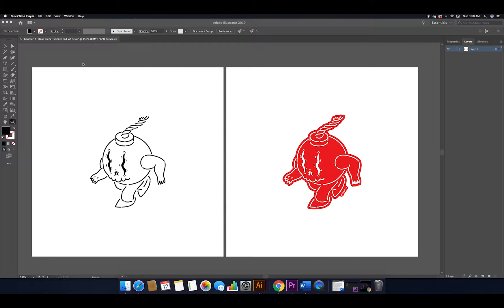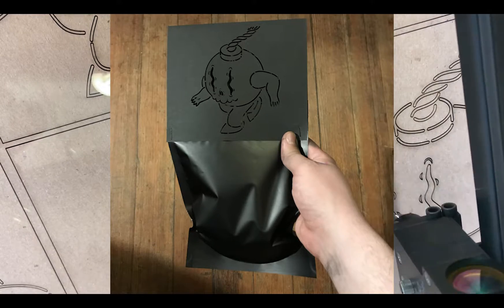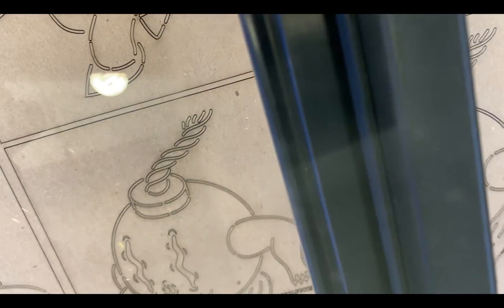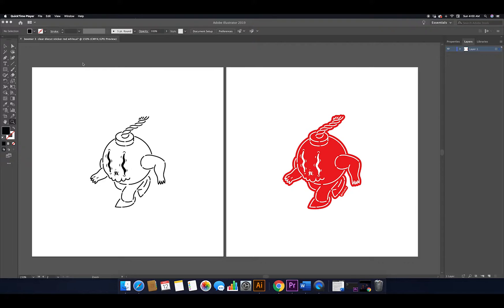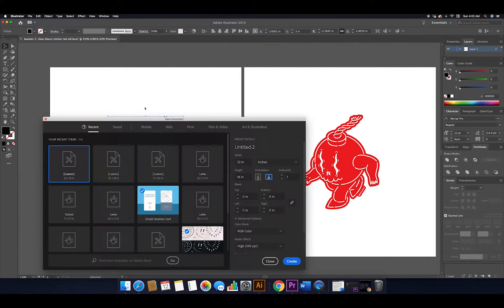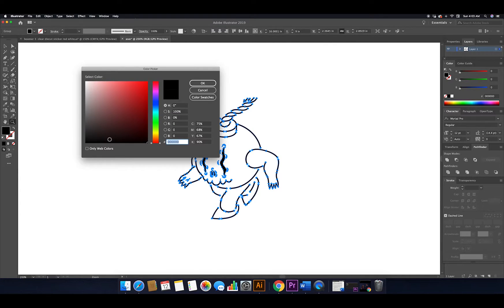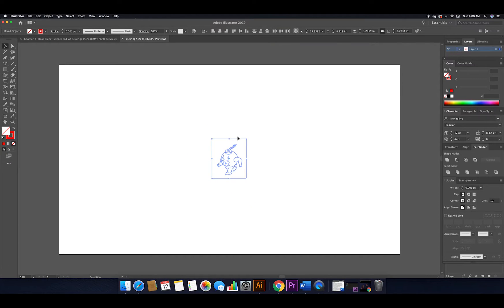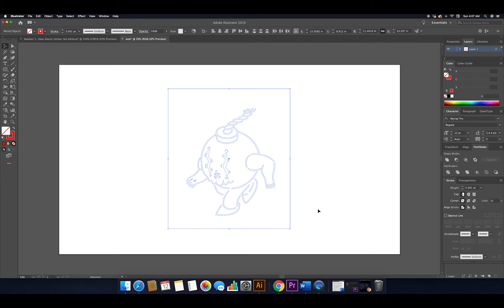How To Make Stencils Using Lasers!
I get questions all the time asking how I do stencil work and how I design stuff for laser cutting. So I figured I would just show you how to do this so you could make your own stencils. It's super fun and easy to do! I currently have access to a laser cutter through my current contract but if you don’t have access to a laser cutter don’t worry there are plenty of online services that offer laser cutting and there are a lot of places that have laser cutters available to the public like makers spaces that you might be able to find in your city. we are going to be using adobe illustrator cc but you can use any vector design software.  Some laser cutting services have specific color settings and instructions but the process is still the same for preparing your art files for laser cutting.